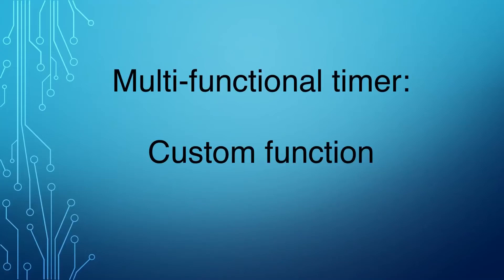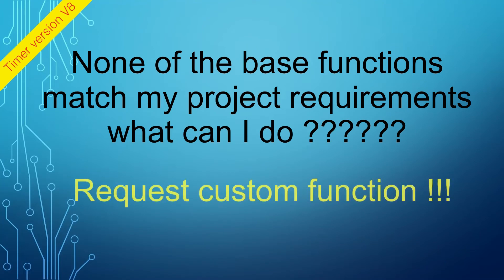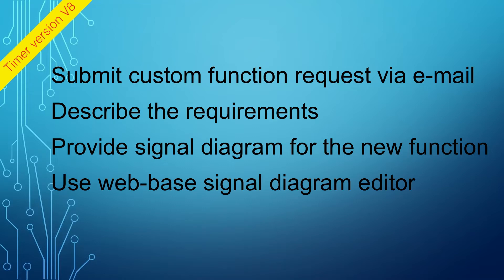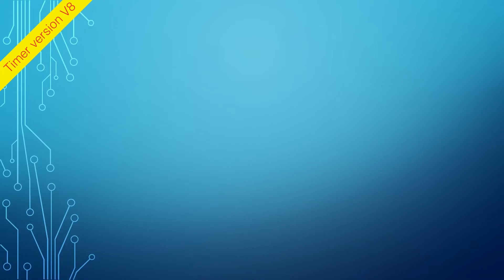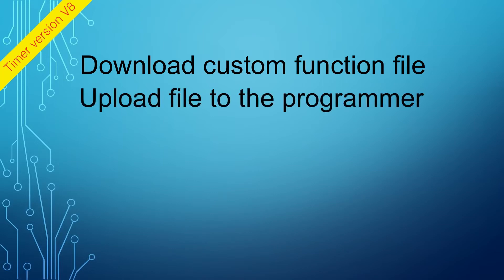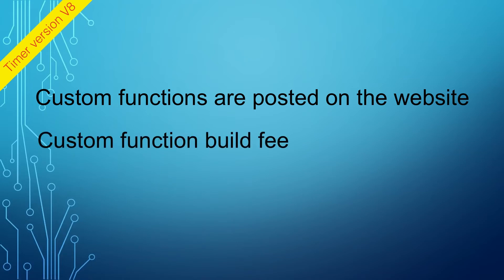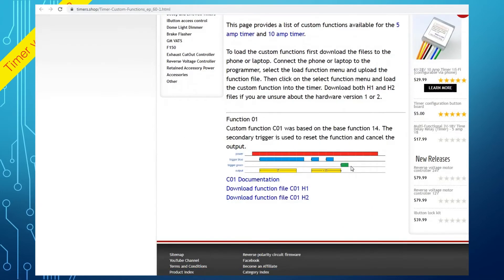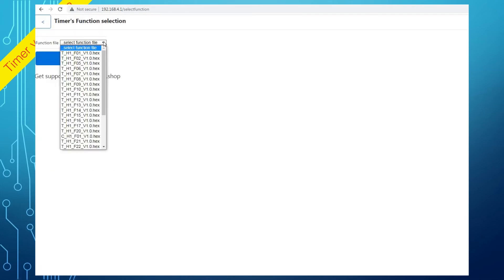Multi-Function timer V8: Custom Function